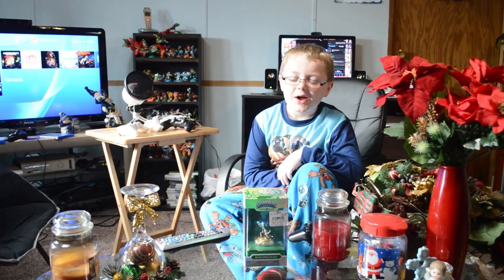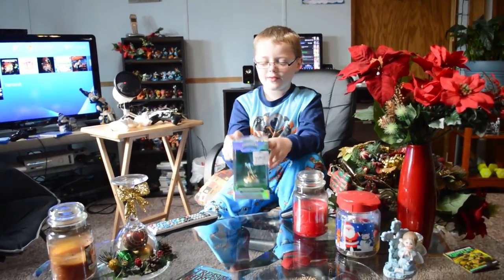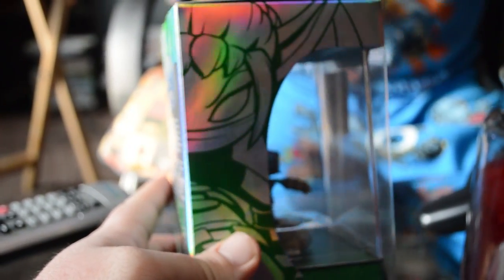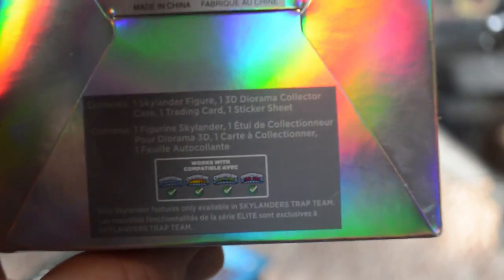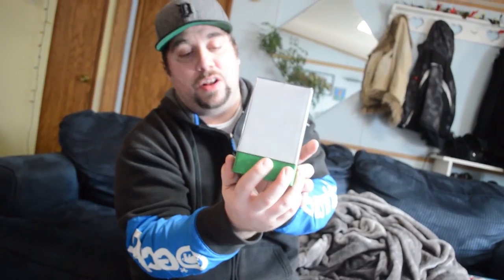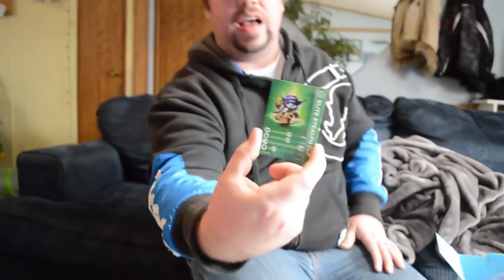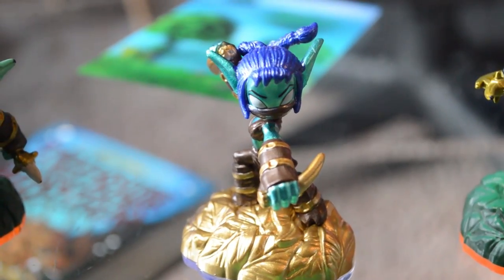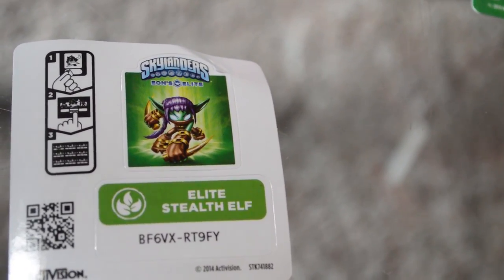Skylanders Trap Team : Eon's Elite - Elite Stealth Elf Unboxing, Review, And First Impressions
Skylanders Trap Team Eon's Elite Stealth Elf Unboxing, Review, And First Impressions.  We just got the Brand New Skylanders Trap Team Eon's Elite Stealth Elf and she is awesome.  Easily one of our Favorite Eon's Elite Skylanders Characters so far.  We're Unboxing Eon's Elite Stealth Elf, Checking her out up close, and giving you first impressions of this wonderful detailed character.  Enjoy and Badizzle!

Like For More Skylanders Trap Team!

Skylanders Trap Team Brock's Rumble Club Dreamquake #4 Bad Dream Ball -

Skylanders Trap Team Gameplay Part 39 Chapter 18 The Ultimate Weapon Part 2 The End Kaos Boss Final